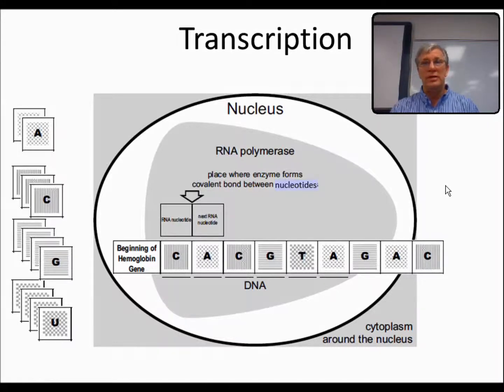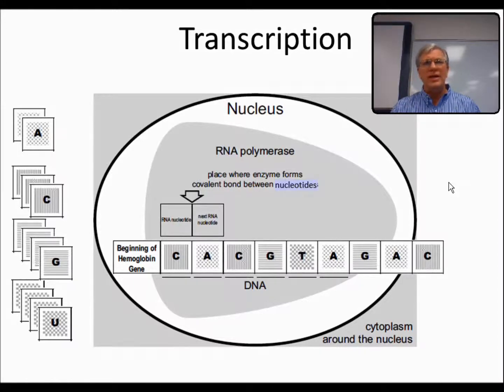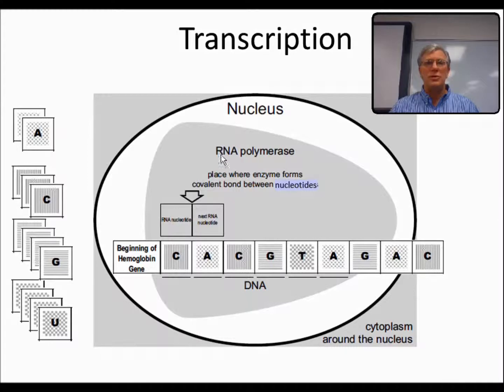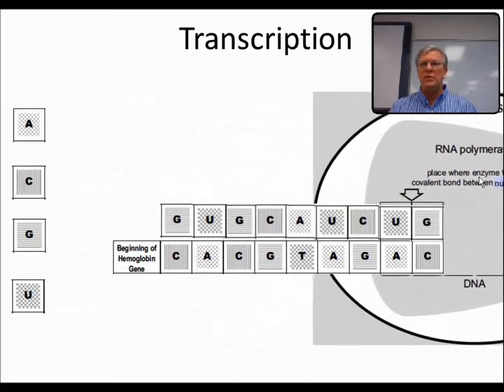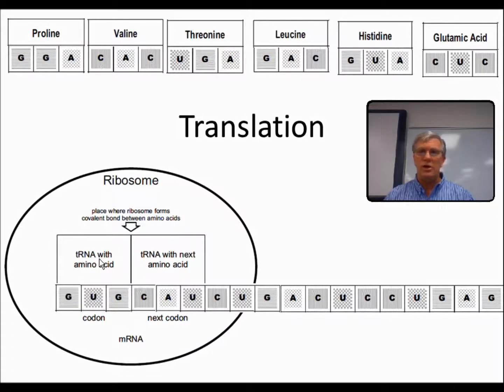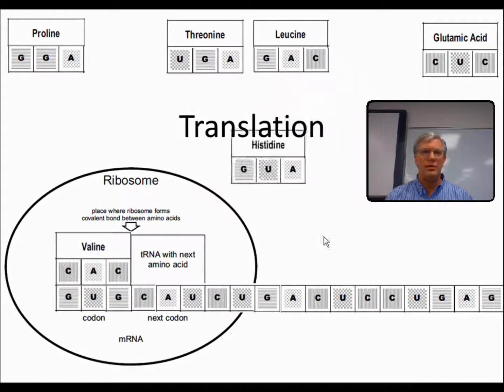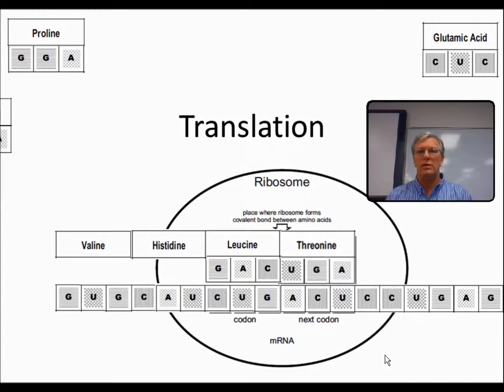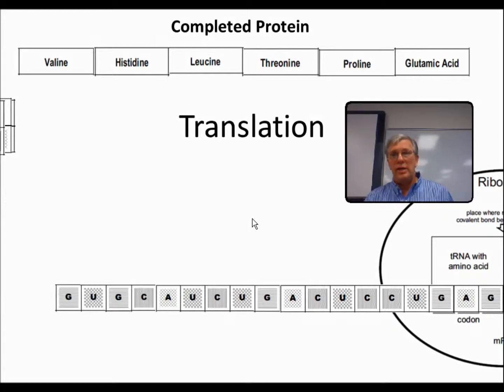Protein Synthesis Drag and Drop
Protein Synthesis Drag and Drop activity